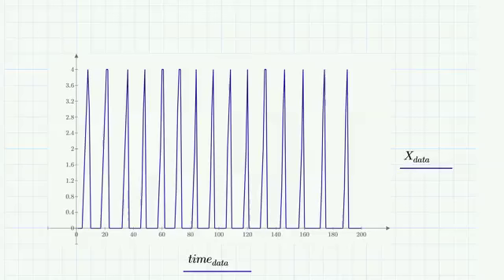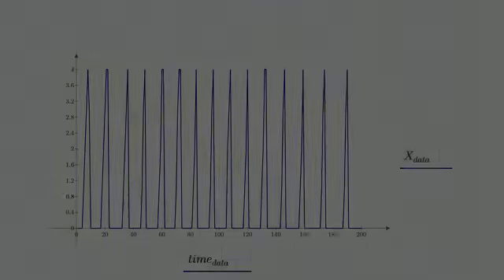Competing Reaction Lab